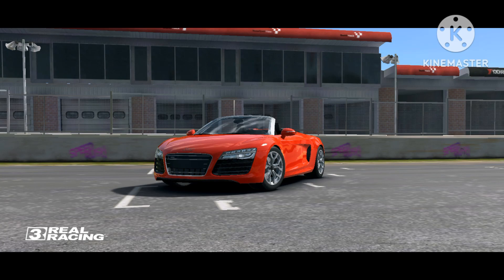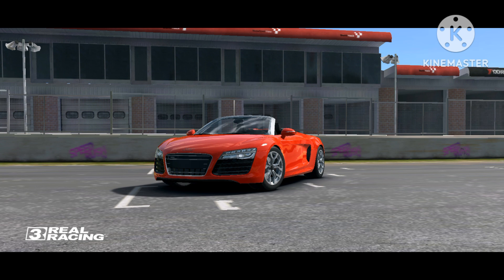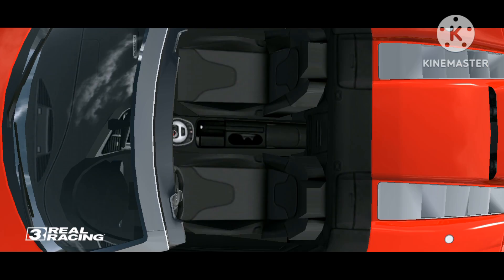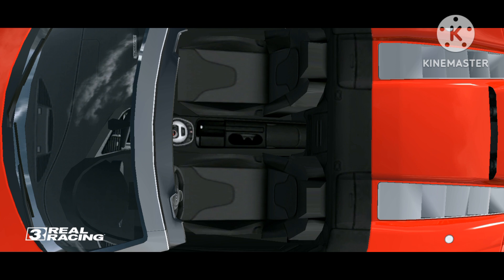FFL Presents: Carina's Garage | Episode 1 | Audi R8 V10 Spyder! (Birthday Gift For @AbitoysPeru )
Carina: Hey Friends! Welcome To My Garage! Go behind The scenes On FFL Movies Where I Will Showcase The Vehicles That Is Being used In some FFL Episodes!